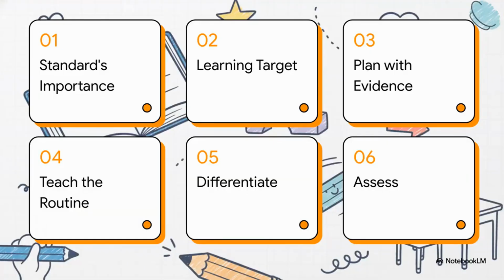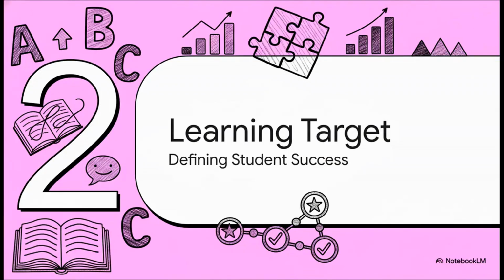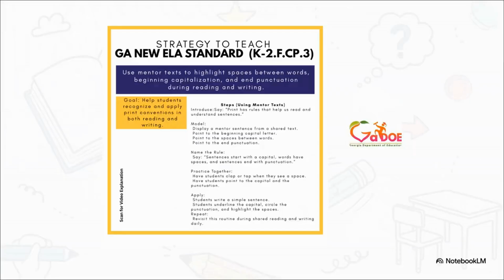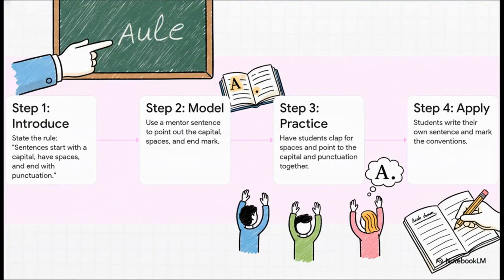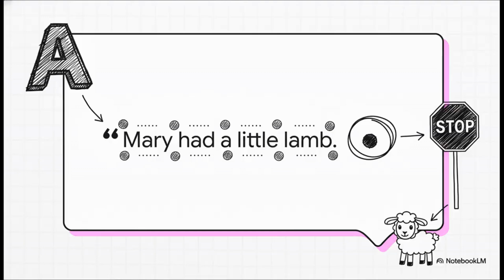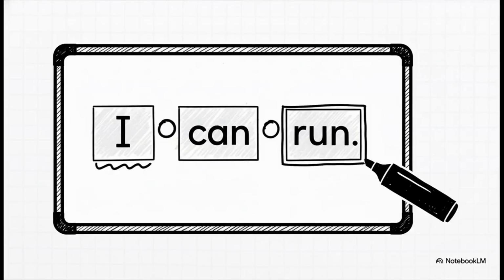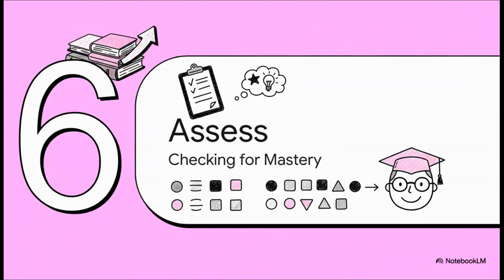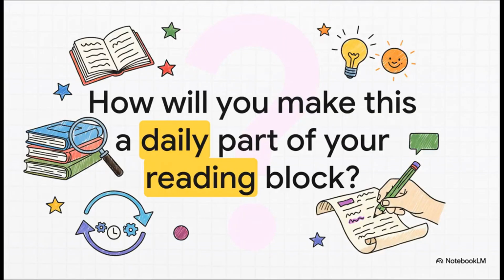Explainer Video Teaching Georgia New ELA Standard K.F.CP.3